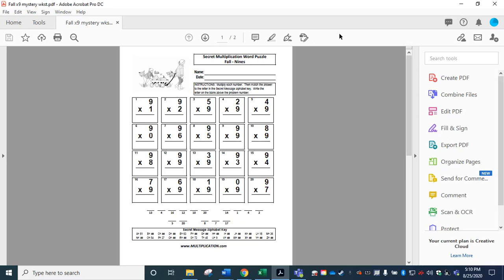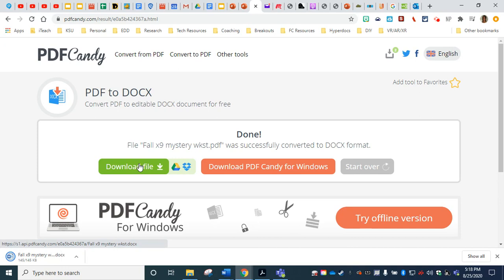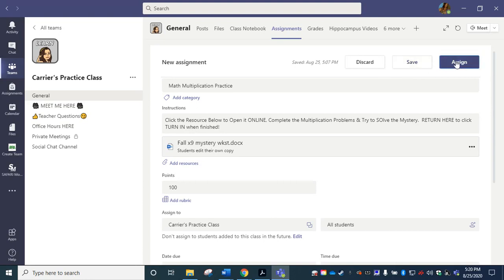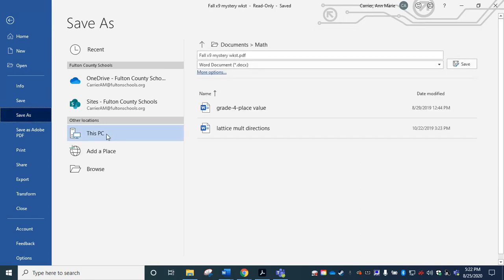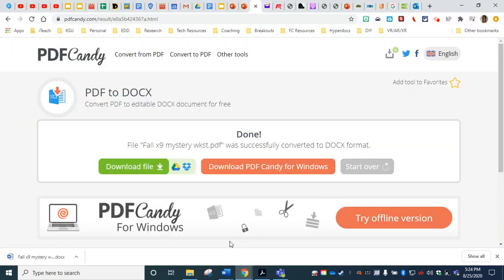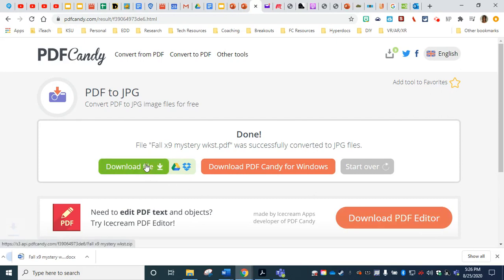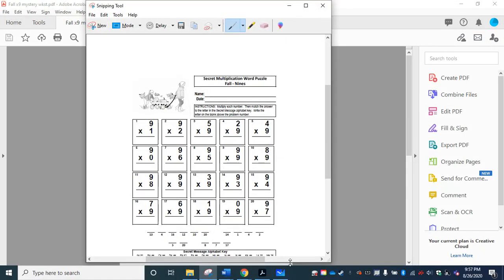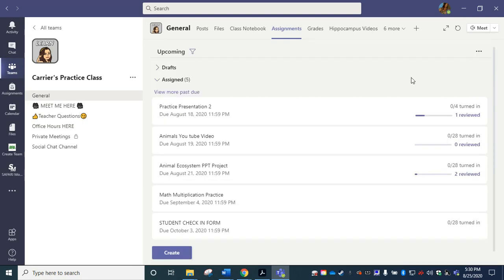How to make PDF Documents Editable for MS Teams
If you are trying to use PDF activities digitally and need a way for learners to be able to complete them online (using Microsoft Teams or otherwise), this video will show you three FREE options for doing so.